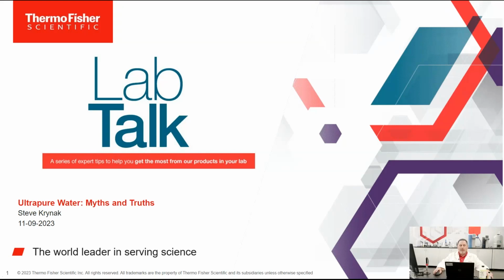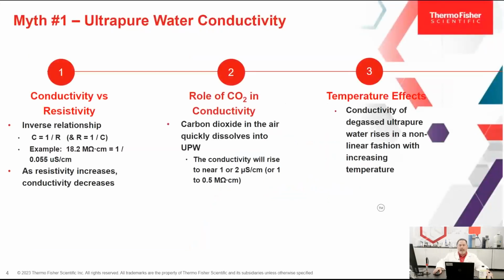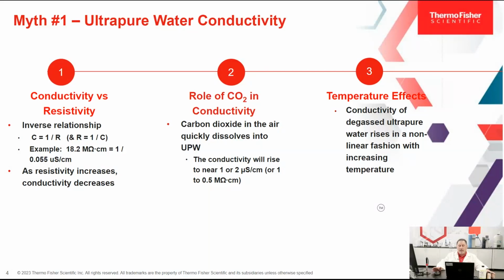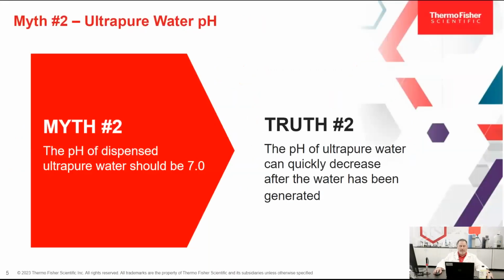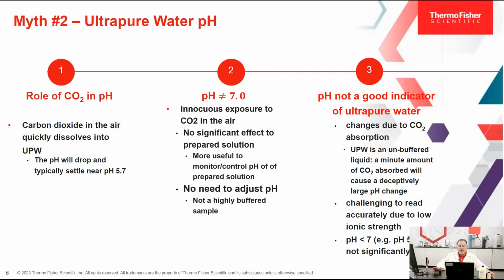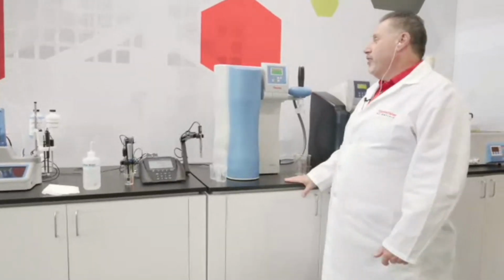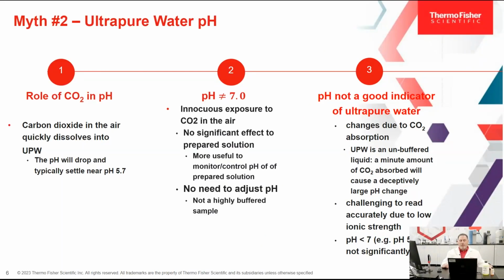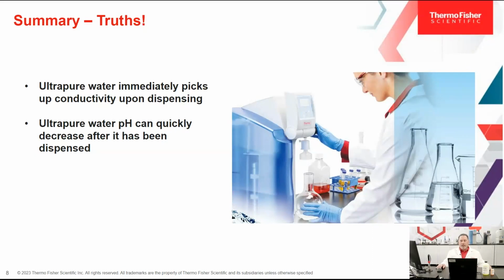Lab Talk Episode 22: Ultrapure water: Myths and truths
Watch as we debunk common myths and reveal the truths surrounding ultrapure water, exploring its critical role in laboratory applications, water purification technologies, quality assessment, and best practices.